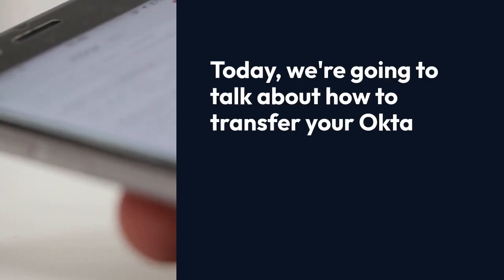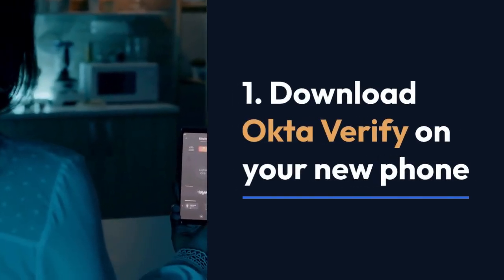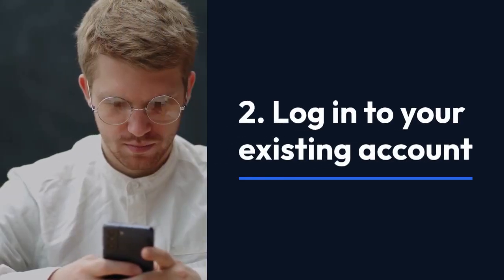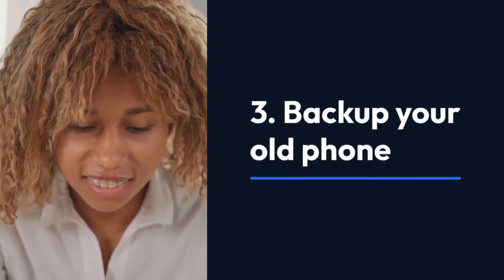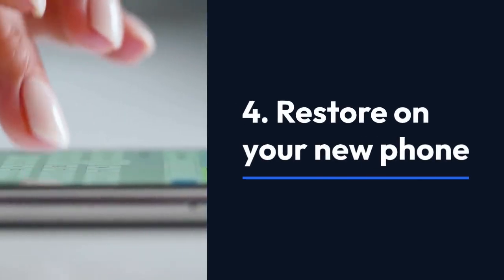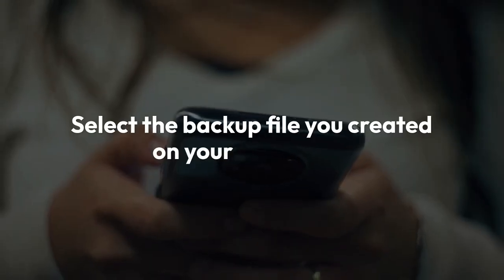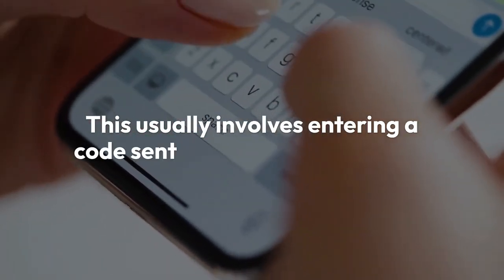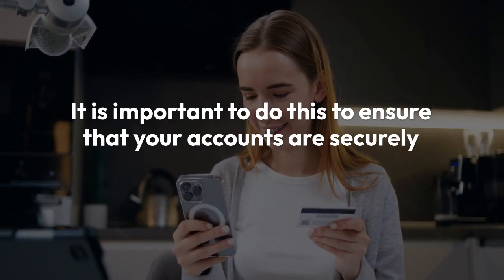How to Transfer Okta Verify to New Phone?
In this video, learn how to easily transfer your Okta Verify app to a new phone without losing access to your accounts. Whether you've upgraded your device or simply need to switch phones, this step-by-step guide will ensure a seamless transition. Say goodbye to the hassle of setting up two-factor authentication all over again!